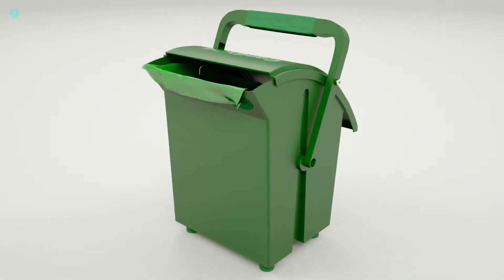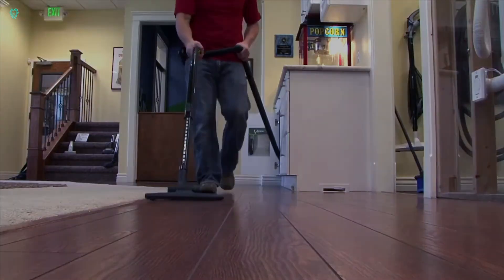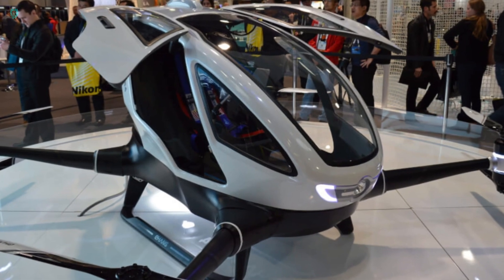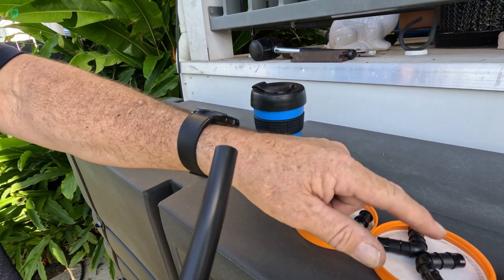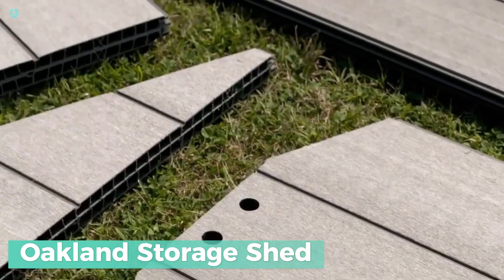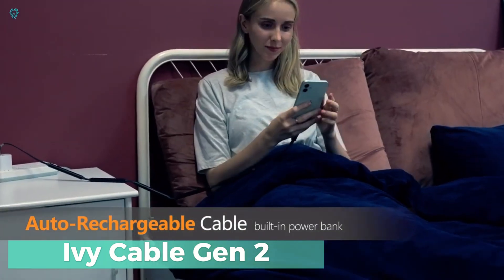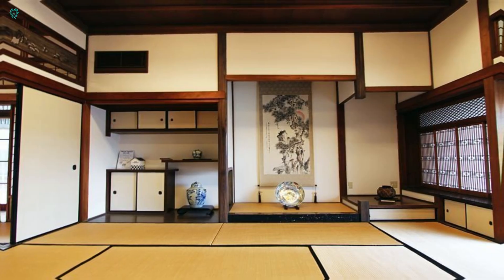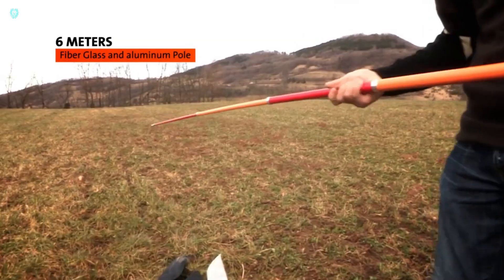Amazing Inventions of the Future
Step into the world of tomorrow with our exclusive look at amazing inventions that are set to change the course of humanity. From futuristic gadgets to revolutionary technologies, join us as we explore the innovations that will shape our future. Get ready to be inspired and amazed by what lies ahead!

Amazing Innovations of Tomorrow: A Glimpse into the Future
1 Chameleon
2 PooPail
3 EHang 216 Autonomous Aerial Vehicle
4 Water Tankes
5 Oakland Storage Shed
6 Ivy Cable Gen 2
7 Tatami
8 Scarybird